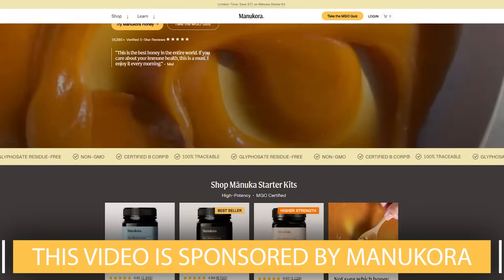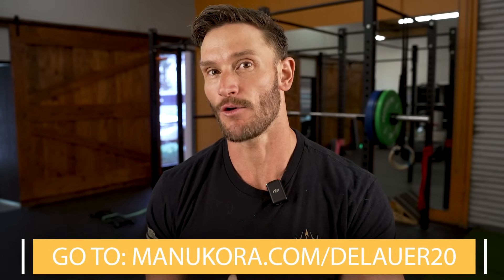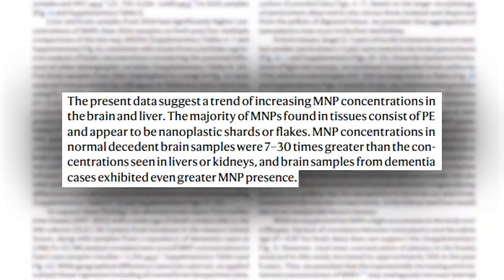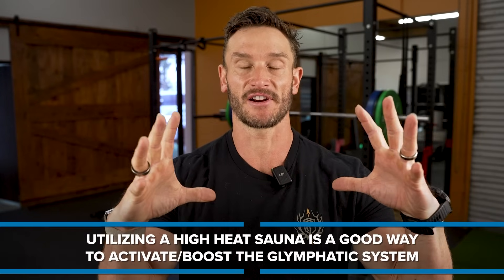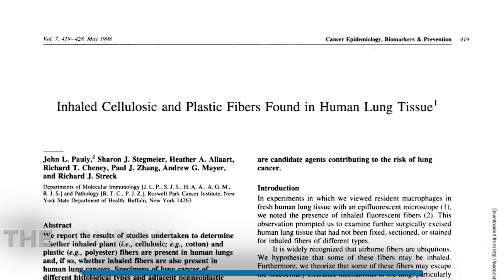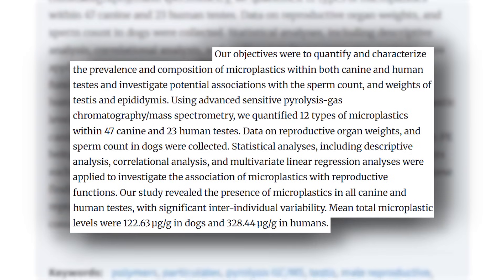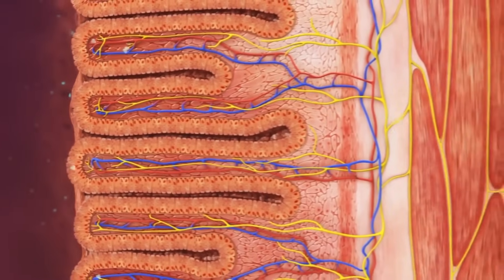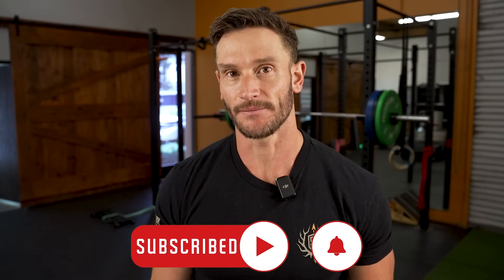How to Flush Microplastics from Each Organ (liver, kidneys, brain)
References

Timestamps ⏱

0:00 - Intro
0:47 - Manukora
1:59 - Microplastic Accumulation in the Brain
3:55 - Plaque
4:49 - Lungs
5:25 - Testes
6:00 - Flushing Microplastics From the Body